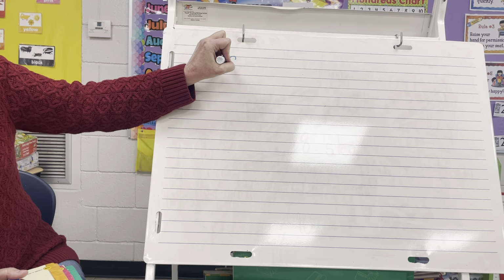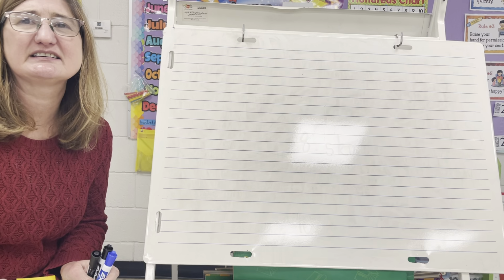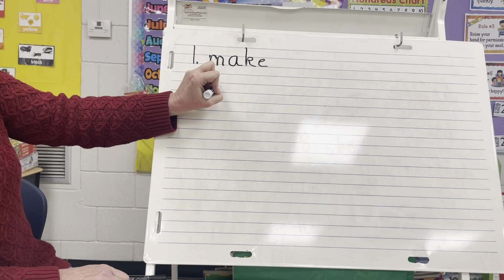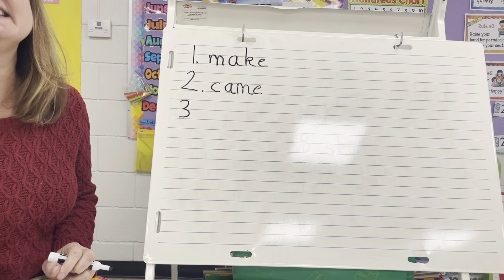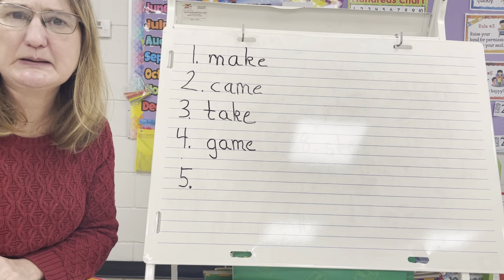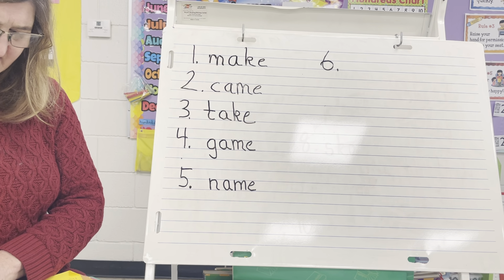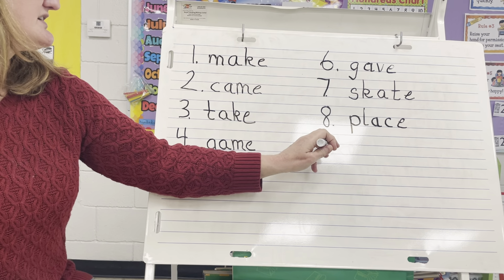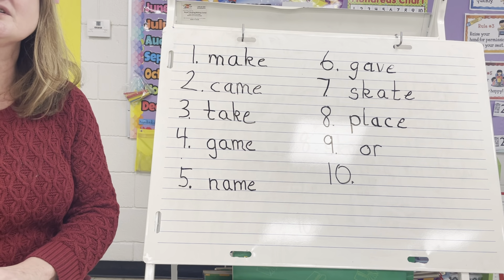Phonics Jan 21